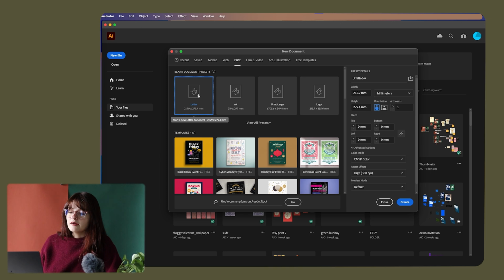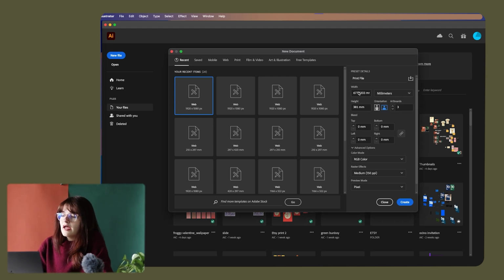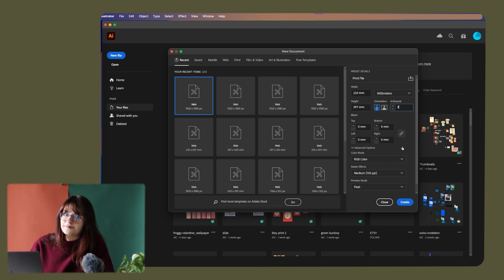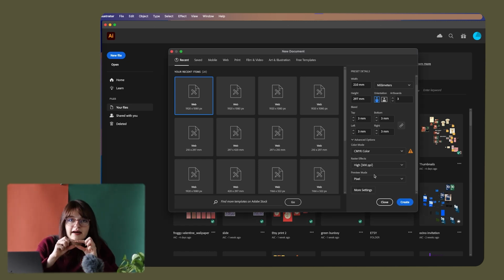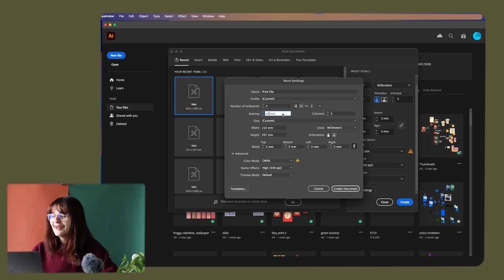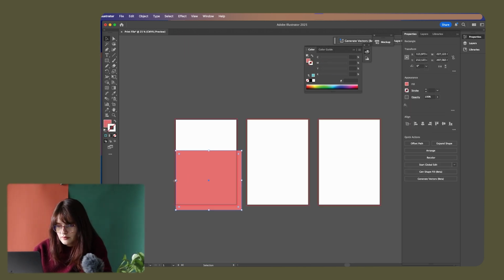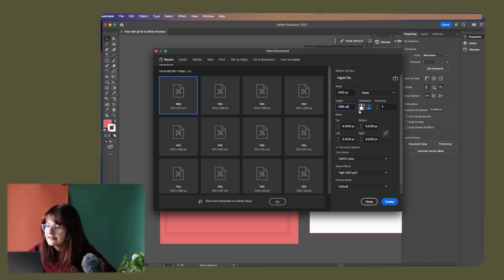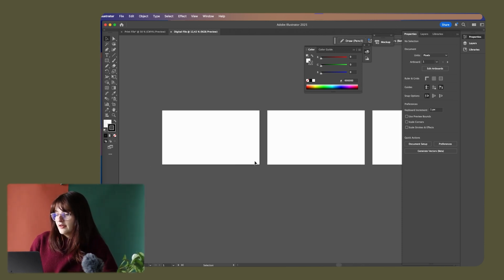How to set New File in Adobe Illustrator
Check this step-by-step tutorial on how to set new file in Adobe Illustrator. It’s the first thing you do in the program anyway.

0:00 Intro
0:50 Print File
1:06 Units
3:02 Bleed
3:44 Color Mode
4:15 PPI
5:00 More Settings
5:49 Bleed and Trim Showcase
7:30 Digital File
7:45 Units
8:35 Color Mode
8:44 PPI
9:19 More Settings